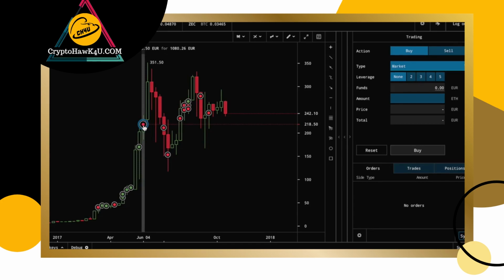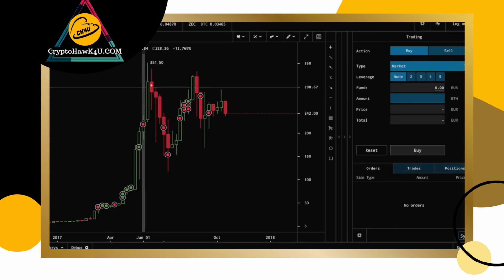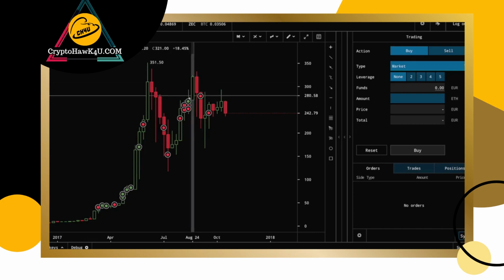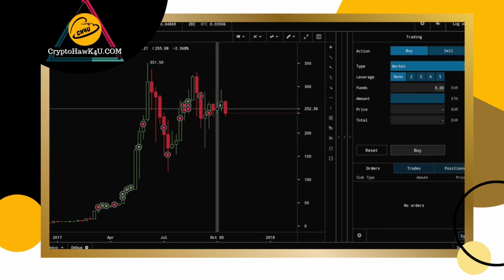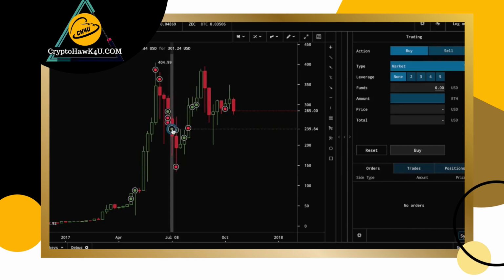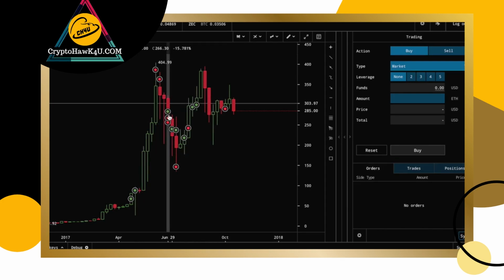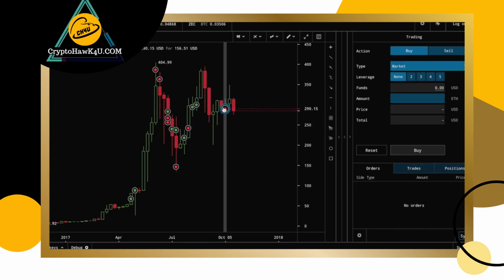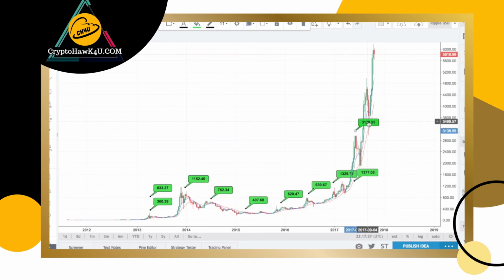CH4 Dollar Cost Averaging Course 2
You made it this far ... congratulations!!! ... This Video is just one from a long series of videos that teaches individuals the in's and outs of the cryptocurrency space

In the next upcoming video's you will not only learn about the crypto space but you will also learn information and terminology that can transcend into other wealth-creating markets. This is where the rubber meets the road.

Again ... A BIG CONGRATULATIONS to those that have made it this far and anyone new to this course, I would strongly suggest going back and view previous learning videos.

Satoshi Nakamoto created Bitcoin with the intention of decentralizing finance. But unfortunately, in order for bitcoin or crypto to gain the same or similar usage as fiat currency, there's a giant learning curve that users will have to go through.

I created this course and placed it on Youtube for free in order for those that would like a deeper understanding of this space to have the ability to receive the knowledge at no cost

As you will learn this space is forever growing so I will be updating videos and adding new content as the crypto space continues to evolve.